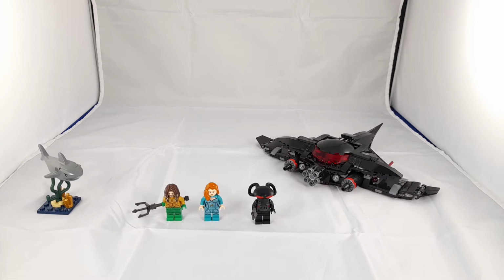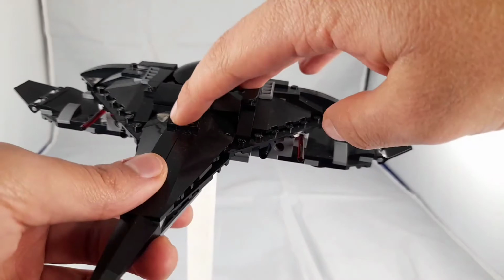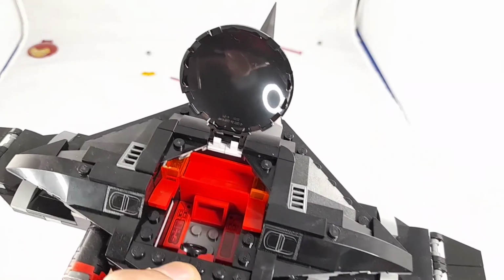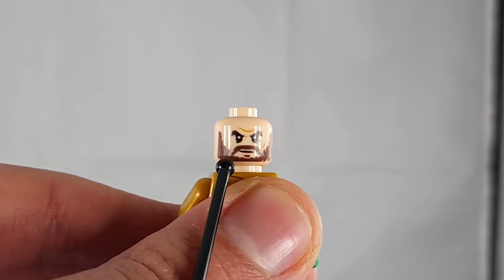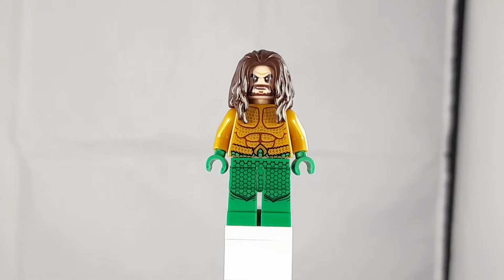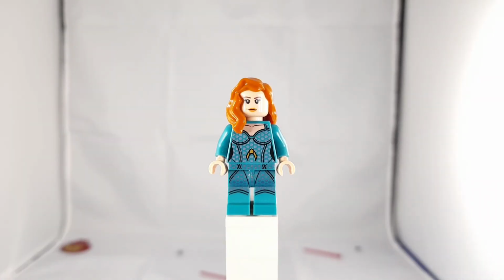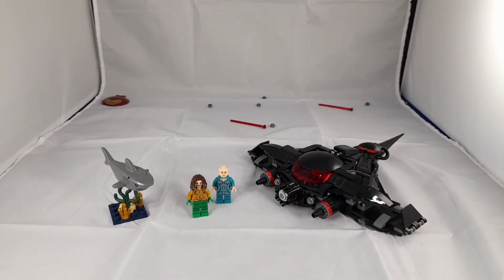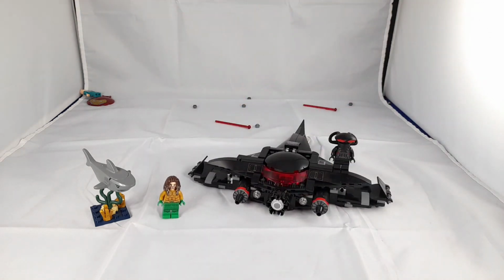LEGO set 76095: Aquaman black manta strike set review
hello and welcome to my review of the LEGO Aquaman black manta strike  also known as set number 76095 this review this set is based on the movie starling Jason Momoa and I'm very bad at this video description thing so I'm just going to tell you it's a review I look at plastic please don't expect quality from this video because you won't find it